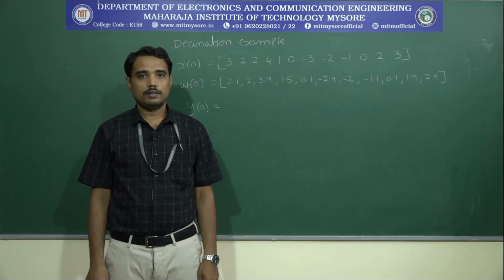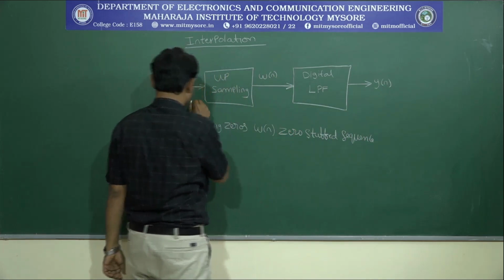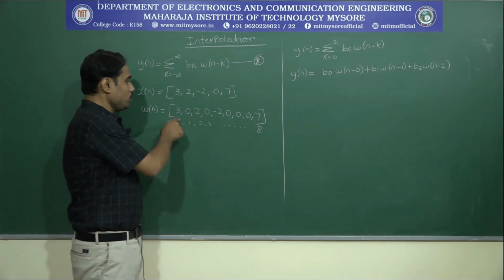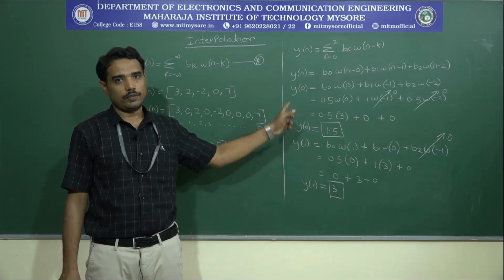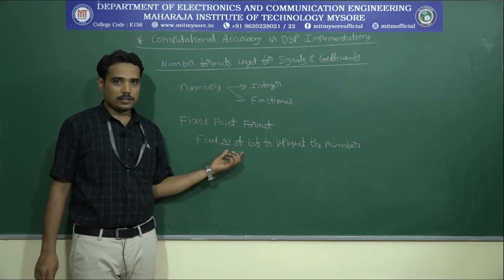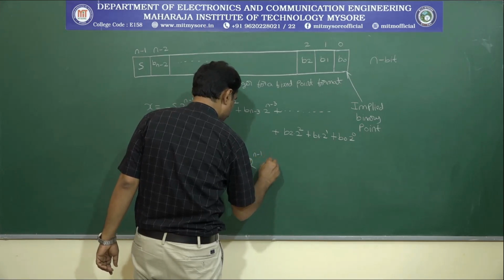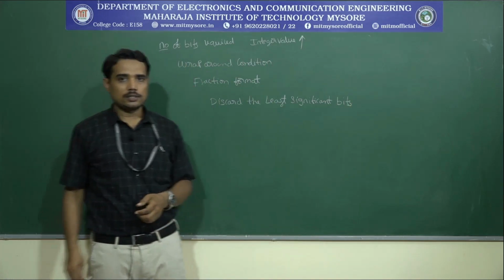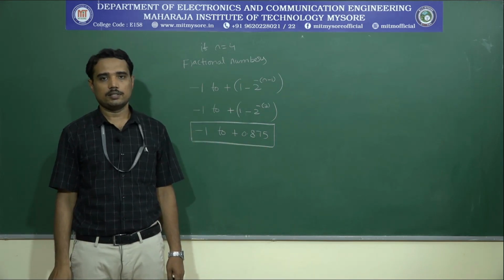Interpolation / 7Sem/ ECE / M1 /S5